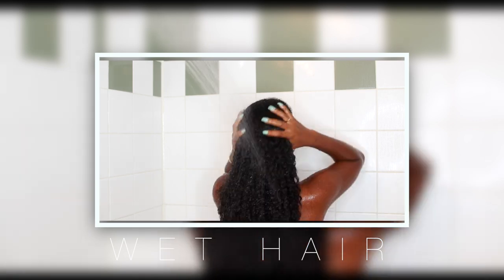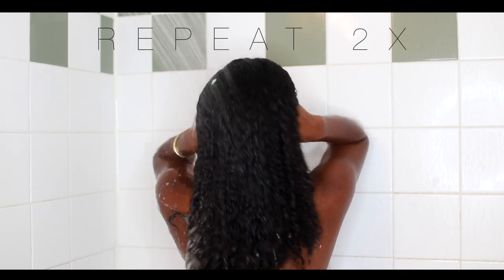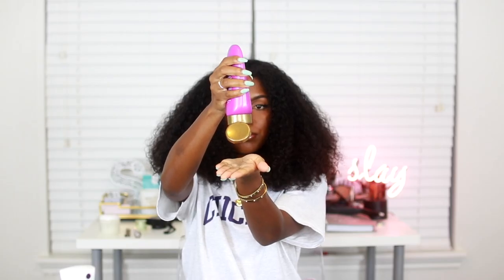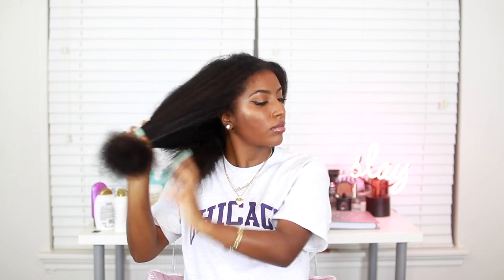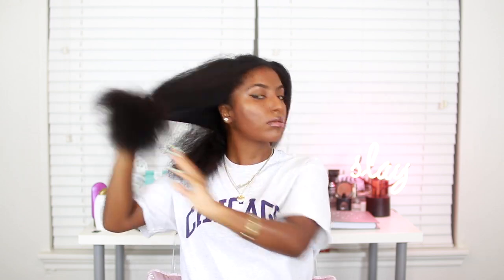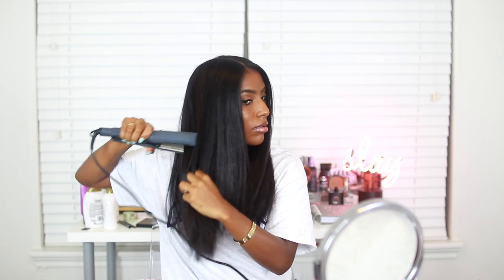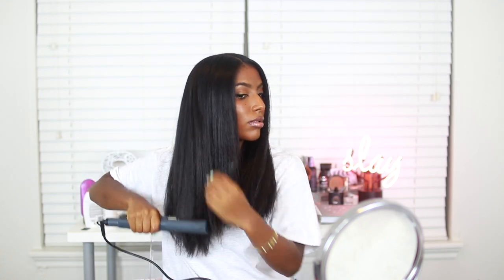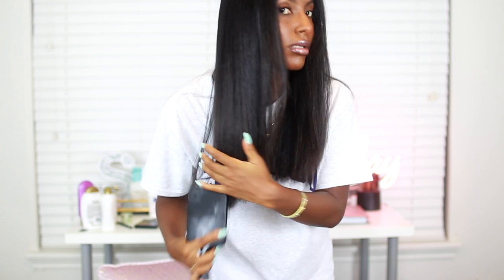Curly to Straight Hair Routine On My New Haircut!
OGX is available at all major retailers and drugstores!

Products I Used:
OGX Hydrate + Marula Oil Shampoo
OGX Hydrate + Marula Oil Conditioner
OGX Protecting + Silk Blowout Thermal Primer Cream
OGX Nourishing + Coconut Milk Anti-Breakage Serum
OGX Kukui Oil Anti-Frizz Hydrating Oil